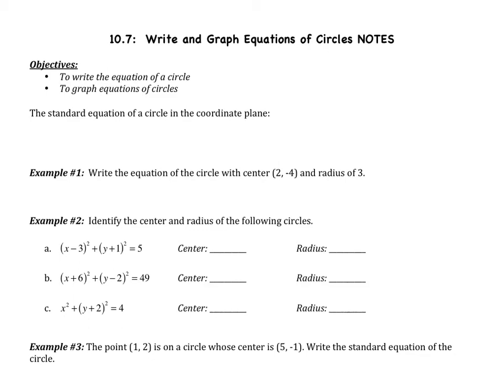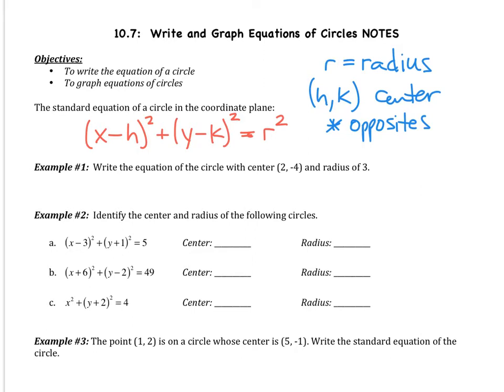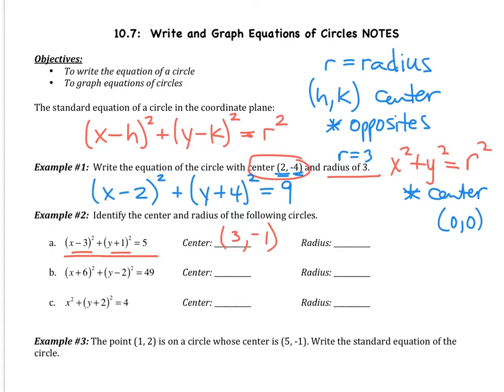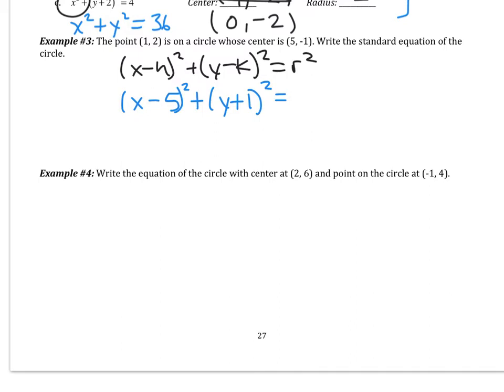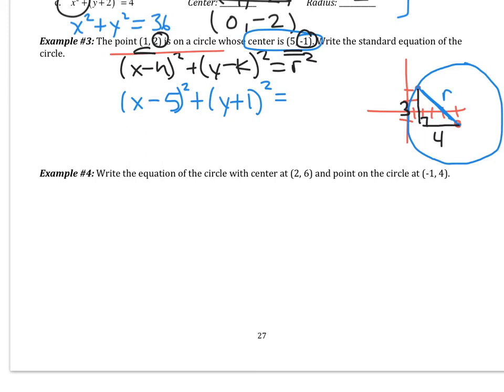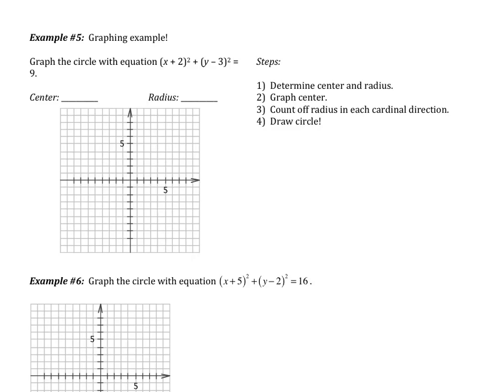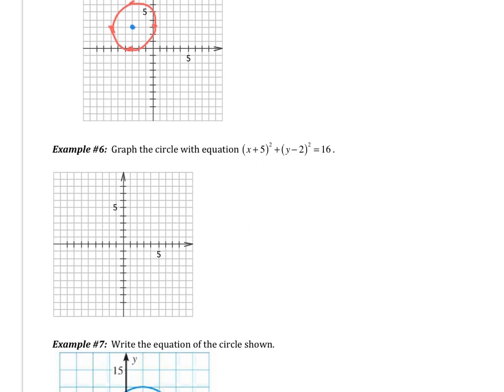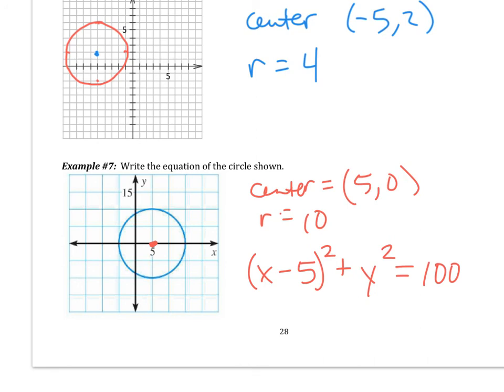10-7 Write and Graph Equations of Circles